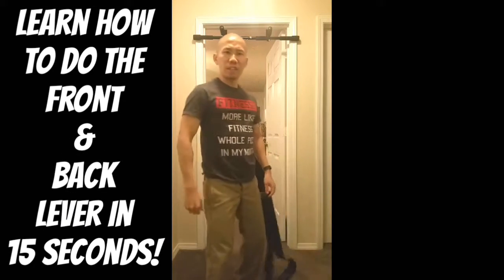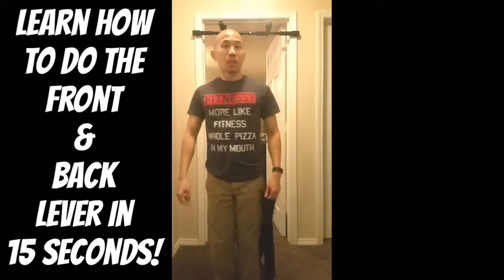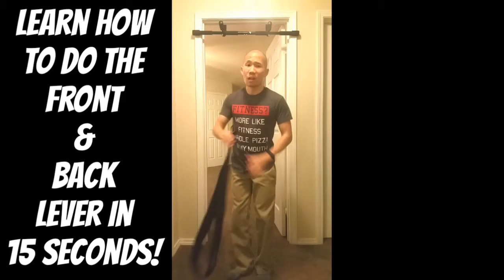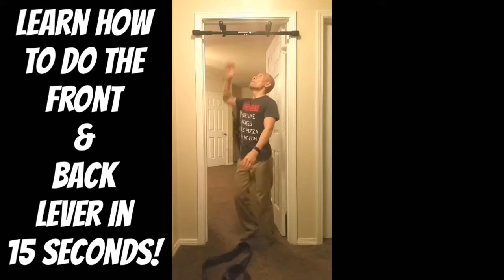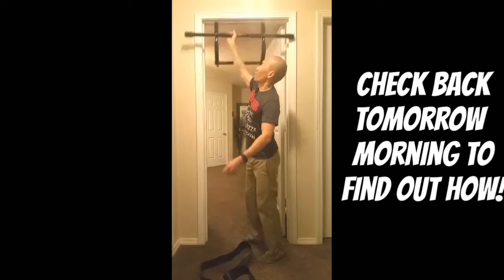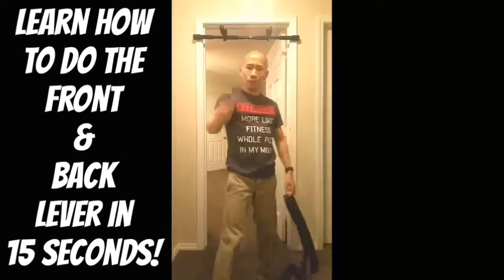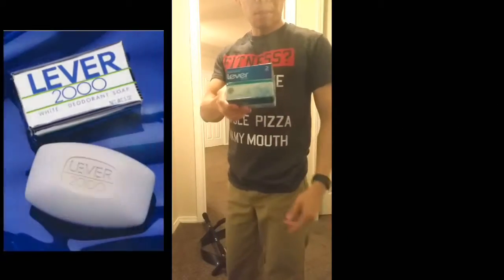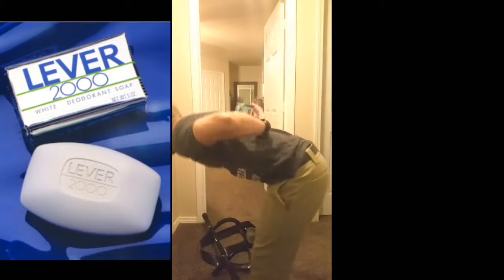MASTER THE FRONT & BACK LEVER IN 15 SECONDS!